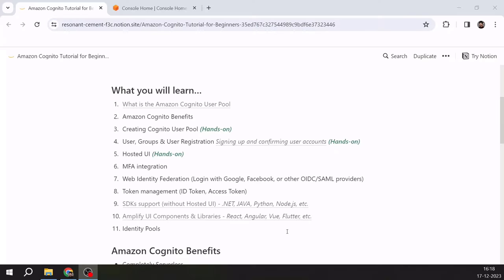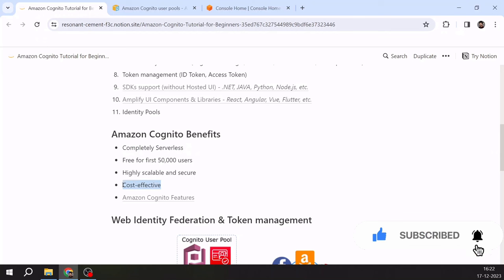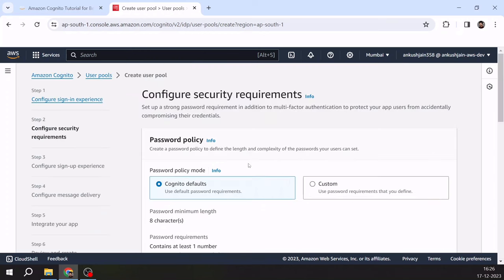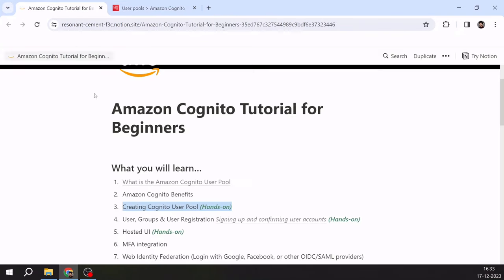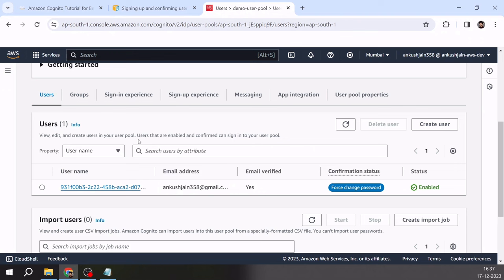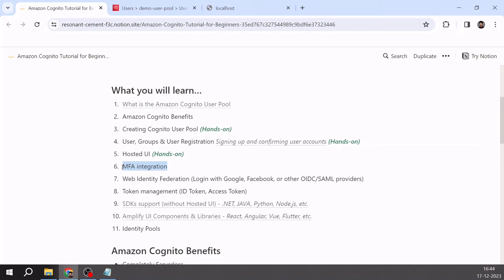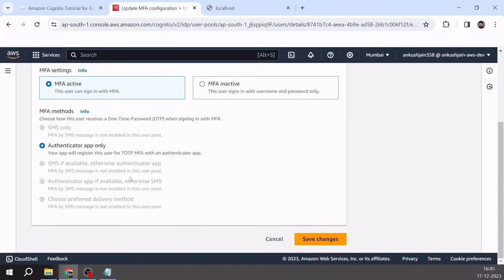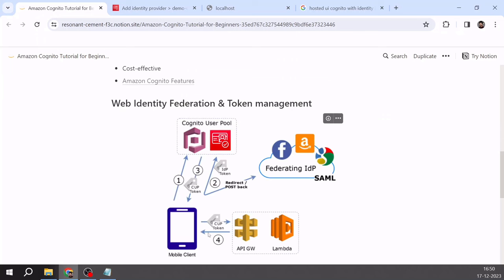Amazon Cognito Tutorial for Beginners | AWS Cognito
This video will teach you about Amazon Cognito User Pools and their benefits. I'll also walk you through the process of creating a user pool step by step. You will also learn about the hosted UI, multi-factor authentication, and web identity federation. I'll also demonstrate how to utilize Amazon Cognito to secure your APIs with Cognito Tokens. You will learn about SDKs (.NET, Java, Python, Node.js), as well as how to use Amplify UI for React, Angular, Vue, and other frameworks. Finally, I'll wrap up the discussion by discussing Identity Pools.

📚 Chapters

00:00 Introduction
00:31 What you'll learn in this video
00:47 What is the Amazon Cognito User Pool
04:00 Amazon Cognito Benefits
06:40 Creating Cognito User Pool - Step-by-Step
13:25 Understand User, Groups & Creating a User in User Pool
16:33 Amazon Cognito Hosted UI
23:07 MFA integration
24:06 Web Identity Federation
27:37 Token management - ID Token and Access Token
28:43 SDKs support - .NET, JAVA, Python, Node.js, etc.
29:36 Amplify UI Components & Libraries - React, Angular, Vue, Flutter, etc.
31:08 Identity Pools

- Developers and programmers exploring AWS Cognito for the first time.
- AWS enthusiasts seeking a hands-on guide to Amazon Cognito.

👨‍🏫 About the Presenter:
I'm Ankush Jain. Full Stack Engineer with 12+ years of experience in Software Development. I love building web applications and cloud solutions. My technology stack mostly revolves around .NET, JavaScript, AWS & DevOps.